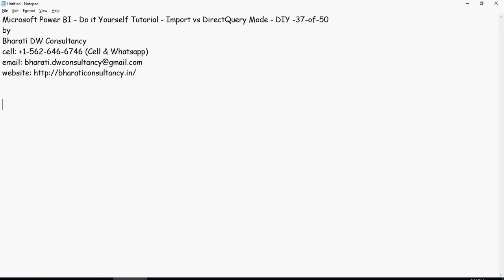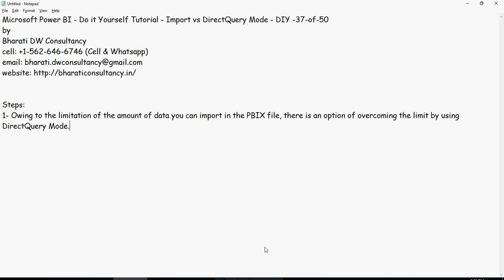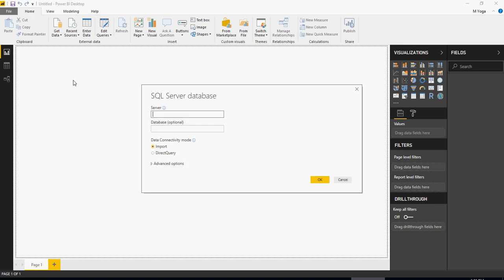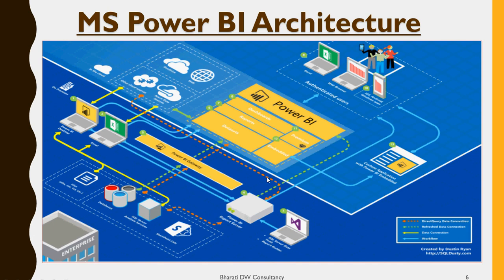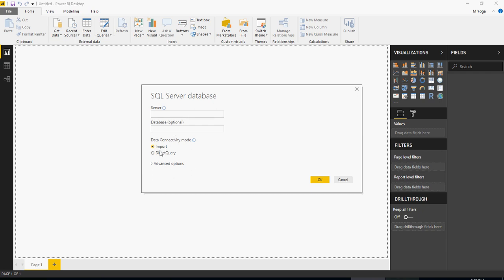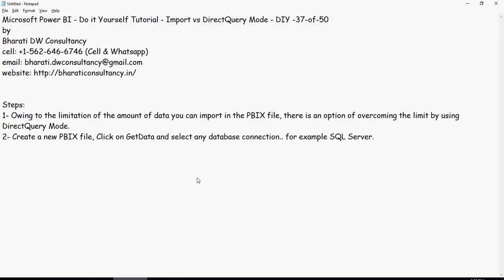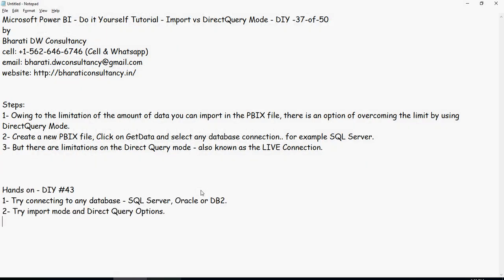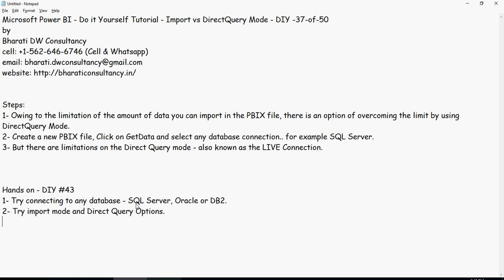Power BI - Do it Yourself Tutorial - Import vs DirectQuery Mode - DIY -37-of-50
Microsoft Power BI - Do it Yourself Tutorial - Import vs DirectQuery Mode - DIY -37-of-50
by

Steps:
1- Owing to the limitation of the amount of data you can import in the PBIX file, there is an option of overcoming the limit by using DirectQuery Mode.
2- Create a new PBIX file, Click on GetData and select any database connection.. for example SQL Server.
3- But there are limitations on the Direct Query mode - also known as the LIVE Connection.

1- Try connecting to any database - SQL Server, Oracle or DB2.
2- Try import mode and Direct Query Options.

Interactive Visualizations - Slicers, R Integration, Custom calendar using DAX, Introduction to DAX, DAX Calculated Columns,
DAX Calculated Measure.